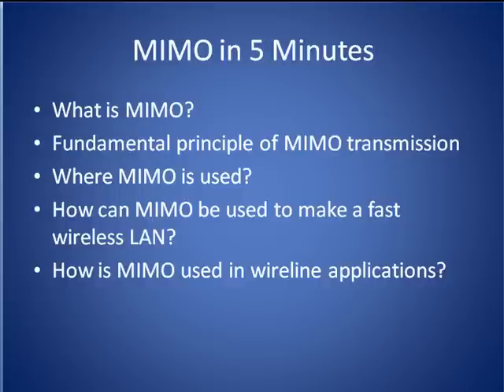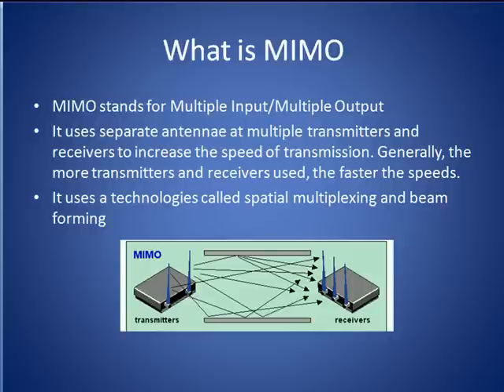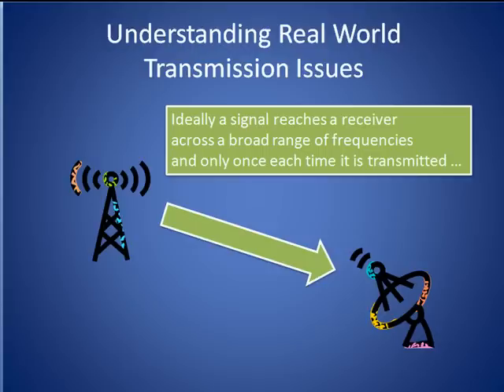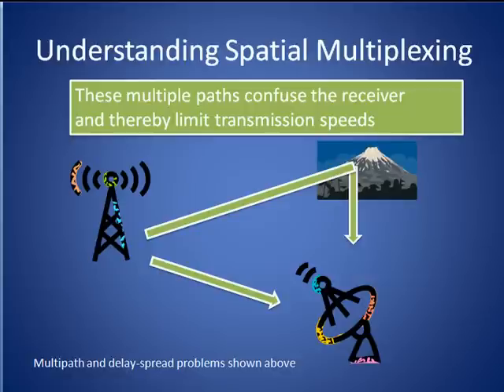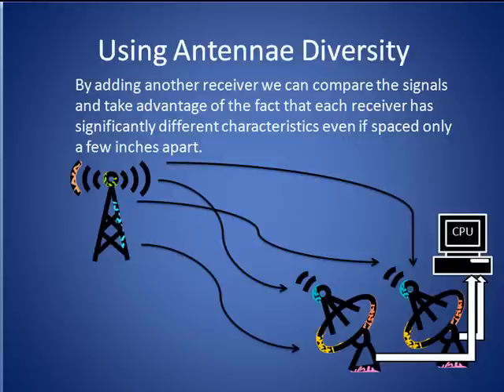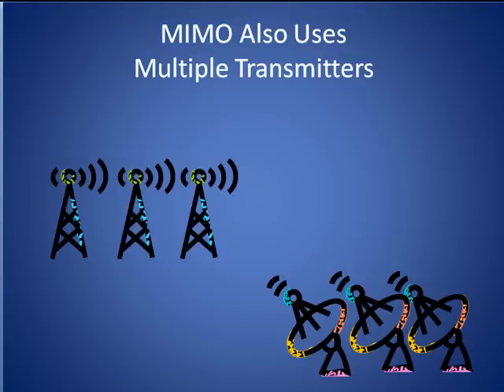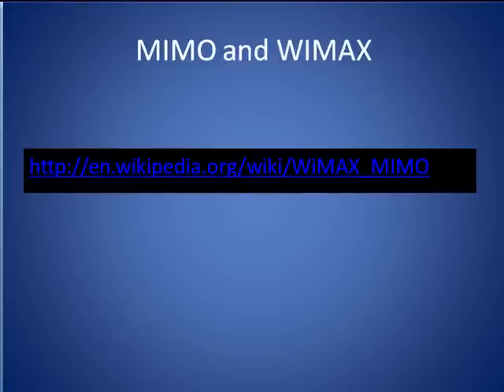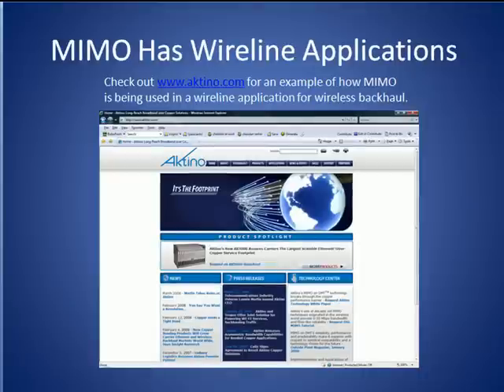MIMO 802.11N Tutorial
Describes how MIMO works